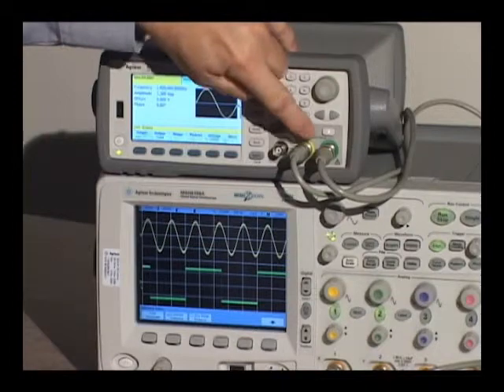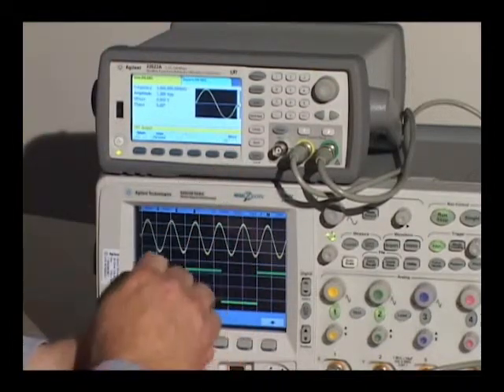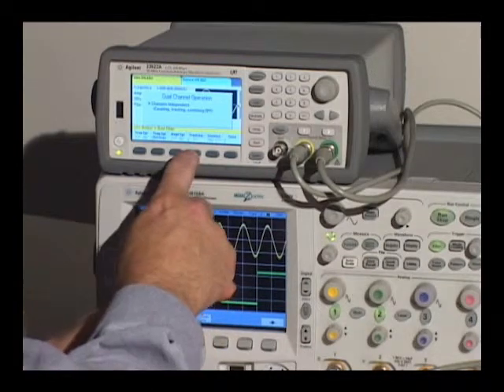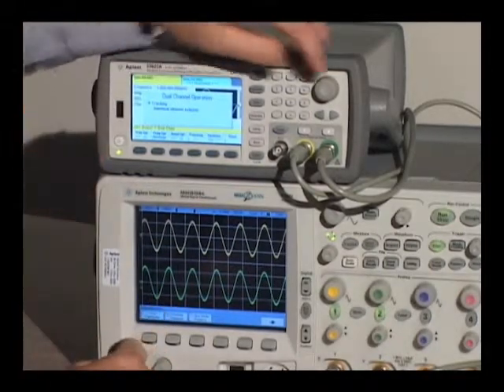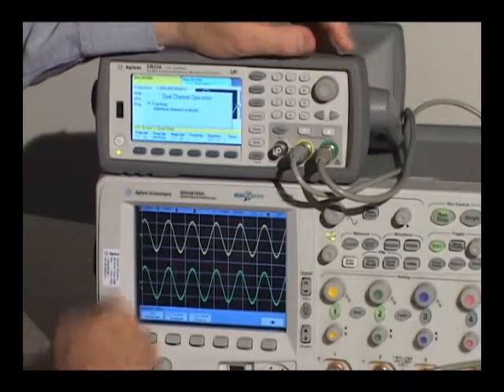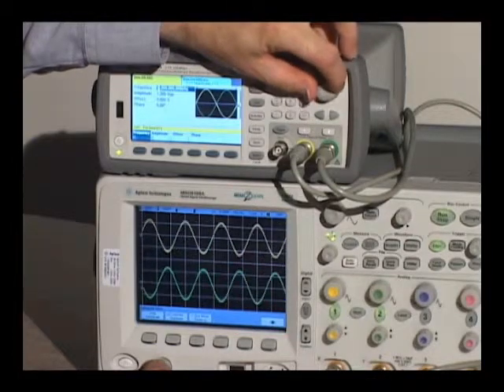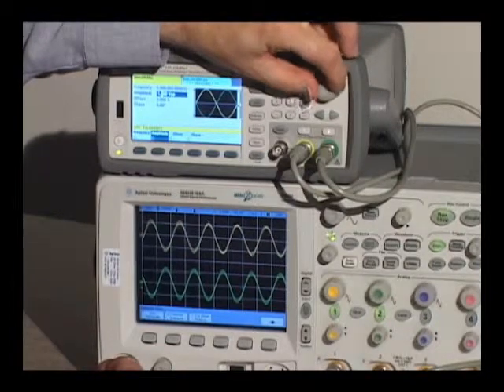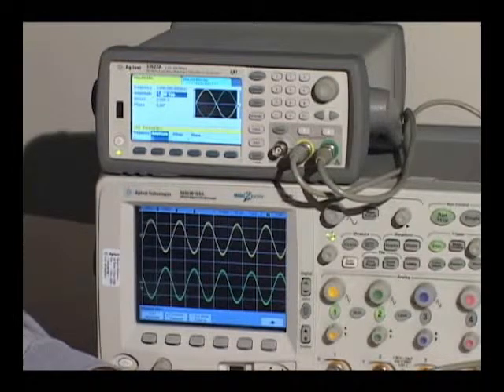Function Generator Outputting Differential Signals, 33500 Series Function Generator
33500 Series function generator differential signal output
Describes how to use tracking to create differential signals on the 33521A and 33522A (now 33521B and 33522B) function generator with arbitrary waveform capability.